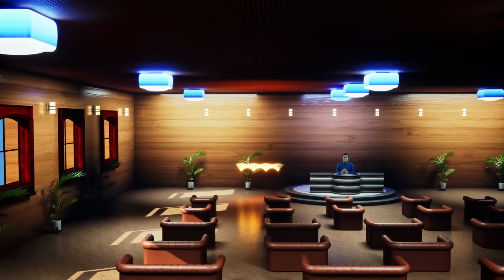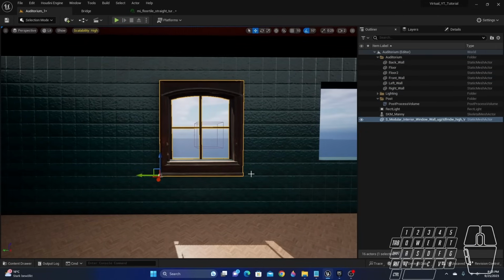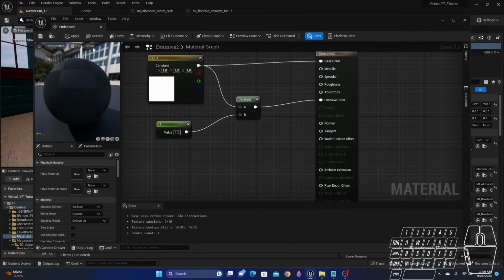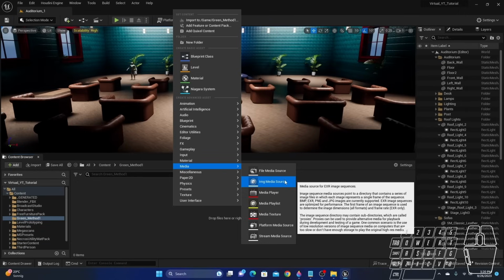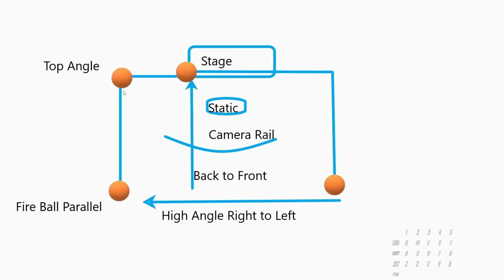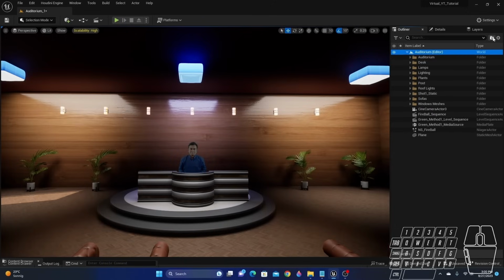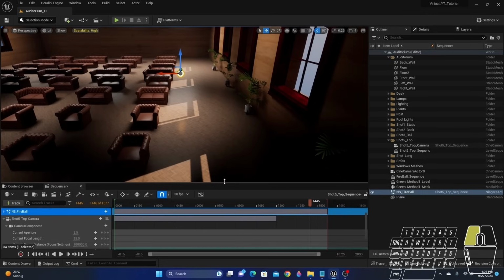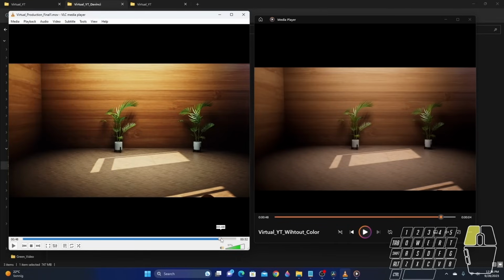Unreal Engine 5.2 Virtual Production Beginners Course (Free Project Files)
0:00 Introduction
4:43 Chapter 1 - Creating Project
8:48 Chapter 2 -  Building Auditorium
26:21 Chapter 3 - Applying Materials
38:21 Chapter 4 - Placing Furniture
59:37 Chapter 5 - Lighting
1:32:05 Chapter 6 - Green Screen
1:57:25 Chapter 7 - Niagara VFX Fireball
2:11:21 Chapter 8 - Sequencer and Camera Shots
3:34:17 Chapter 9 - Editing and Color Correction

This is a complete four hours Unreal Engine 5.2 Virtual Production Beginners Course
You can get the resources from Google Drive

Download 'UnrealVirtualProd' project
Create a copy of this project and open it
Add 'Broadcast Studio' , 'Free Furniture Pack' ,  'NecrosUtilityMatPack' , 'TwinmotionMaterials' projects into this current project from EPIC marketplace.
UnrealVirtualProd - Content - Green Screen Video. you will find Green_1 video and audio
Create a new Davinci Resolve Project with Timeline settings 1440 x 1440 and 30 fps
Render the project with EXR sequence of images.
Give this image sequence link in UnrealVirtualProd - Content - Green_Method2 - Method2_GreenMediaSource
Open Auditorium_1 level. Open Shot1_Static_Sequence or any other level sequence , everything would be working as desired.

What files will I get from download
FBX mesh of Roof Light.
All materials created in the course.
Green Screen Footage with separate audio.
Green Screen material.
Niagara VFX Fire ball.
The exact copy of Level in the course with all the Sequencer and Camera Shots.
MovieRenderQueue  Master Config preset file.

Basics of Modelling and applying Materials in Unreal Engine 5.2.
Basics of Lighting.
Basics of Virtual Production on how to create and insert a green screen into Unreal Engine 5.2
Basics of creating a Niagara VFX Emitter.
How to import FBX meshes into Unreal Engine 5.2.
Composition of shots in general.
Creating camera shots in Unreal Engine 5.2.
Learn how to use Sequencer in Unreal Engine 5.2.
Learn how to use Movie Render Queue in Unreal Engine 5.2.
Basics of editing in Davinci Resolve 18.

What are requirements ?
Anyone who has a very basic knowledge of Unreal Engine 5 can learn a lot from this course.
It would be nice you know how to open and create a project in Unreal Engine 5.
It would be nice you know how to open Quixel Bridge from inside Unreal Engine 5 and download assets.
It would be nice you know the layout of Unreal Engine 5 editor.
It would be nice you know how to navigate in the scene of Unreal Engine 5.
Basically, even if you would have played with Unreal Engine 5 for 2 to 3 weeks , you would be able to complete this course.